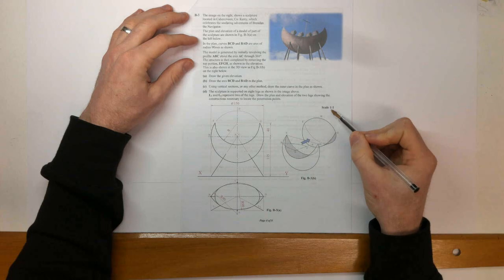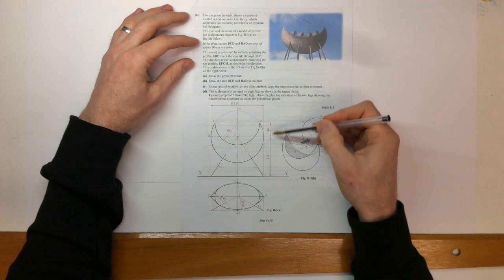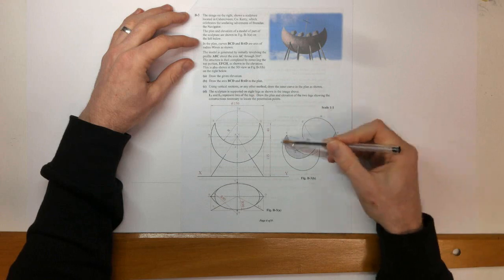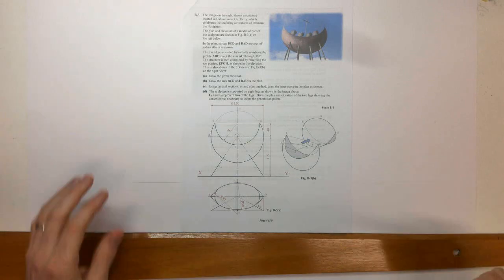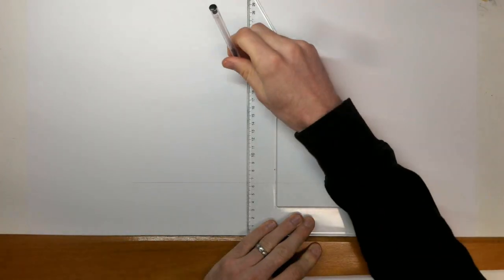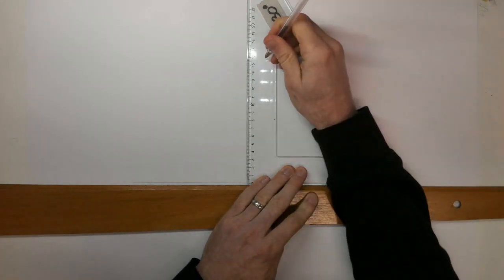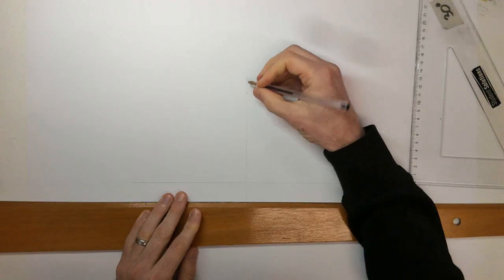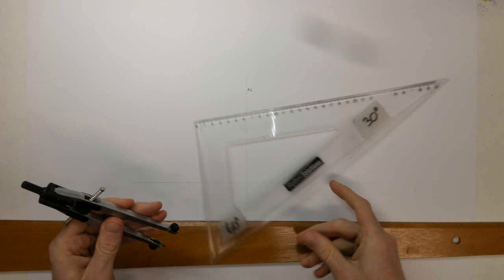DCG HL 2016 B-3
Section B 2016 - Interpenetration

0:00 Intro
2:25 Part (a)
5:55 Part (b)
8:28 Part (c)
17:25 Part (d)